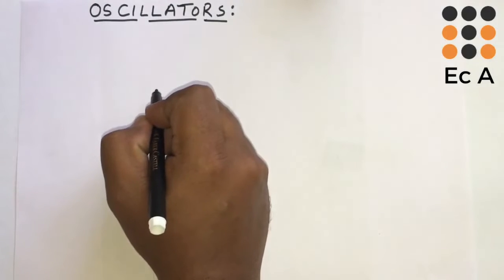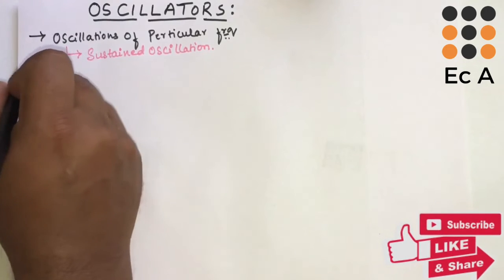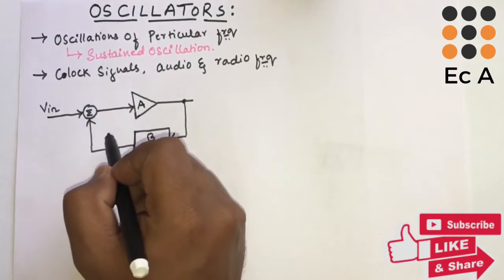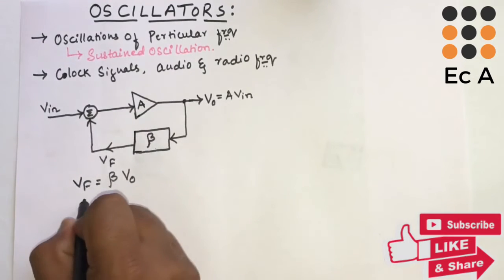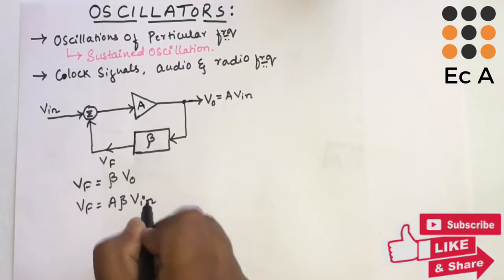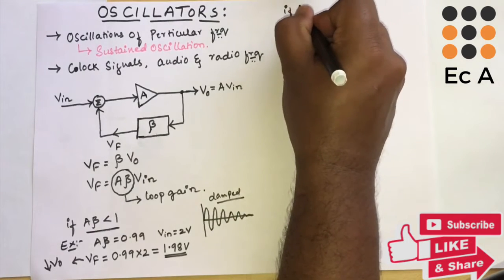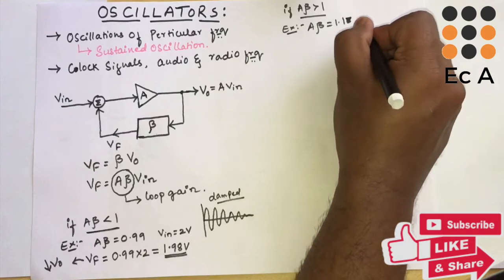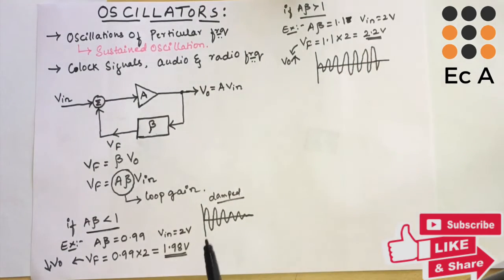Theory of Sinusoidal Oscillations and Barkhausen criterion || EC Academy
The theory of sinusoidal oscillations encompasses various principles used to understand and analyze oscillatory behaviour in electronic circuits. It's fundamental to many types of oscillators, including the RC phase-shift oscillator, Hartley oscillator, Colpitts oscillator, and many others.

Key concepts in the theory of sinusoidal oscillations include:

Feedback: Oscillators rely on positive feedback, where a portion of the output signal is fed back to the input with appropriate phase and magnitude. This feedback sustains the oscillations by reinforcing the desired waveform.

Frequency Determination: The frequency of oscillation in an oscillator circuit is determined by the resonant frequency of the feedback network or the time constants in the circuit. For example, in LC oscillators, the frequency is primarily determined by the inductance and capacitance values.

Amplitude Stability: Oscillator circuits often incorporate automatic gain control (AGC) or other techniques to stabilize the amplitude of the output signal against variations in component values, temperature, and other factors.

The Barkhausen criterion, formulated by German physicist Heinrich Georg Barkhausen, is a key concept in understanding and analyzing the stability conditions for oscillations in electronic circuits. The criterion states that for an electronic circuit to sustain oscillations, the total phase shift around the loop must be an integral multiple of 360 degrees, and the loop gain (product of gains around the loop) must be unity at the oscillation frequency.

Key points regarding Barkhausen criterion include:

Phase Shift: The total phase shift around the loop includes phase shifts introduced by active and passive elements in the circuit. In oscillators, phase shift networks (such as RC or LC networks) are often used to create the required phase shift.

Unity Gain: At the frequency of oscillation, the gain around the loop must be exactly unity for sustained oscillations. This ensures that the feedback signal reinforces itself with each cycle, maintaining oscillation.

Stability Analysis: The Barkhausen criterion is often used to analyze the stability of oscillator circuits. By examining the phase shift and gain characteristics of the circuit, engineers can determine whether the circuit will oscillate and if so, at what frequency.

Overall, the theory of sinusoidal oscillations, coupled with the Barkhausen criterion, provides a framework for designing and analyzing electronic oscillator circuits, ensuring stable and reliable operation in various applications.

***BEST WISHES***